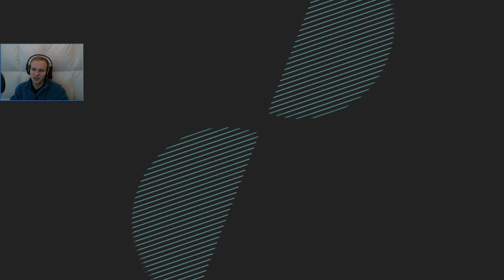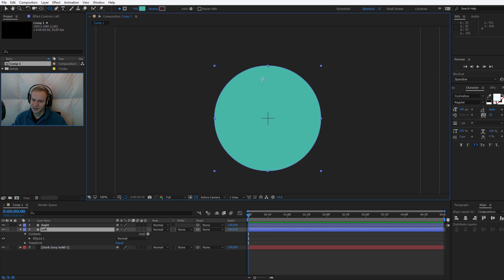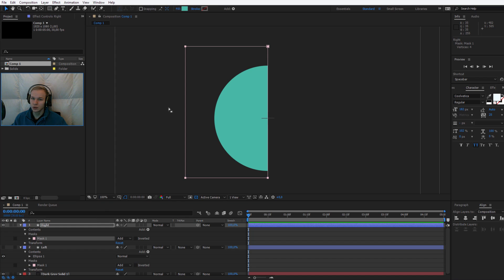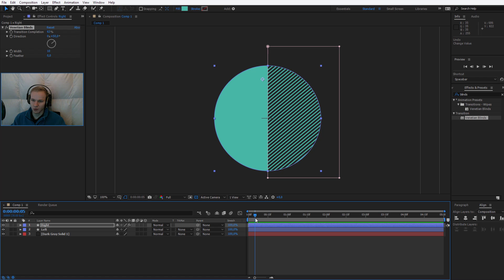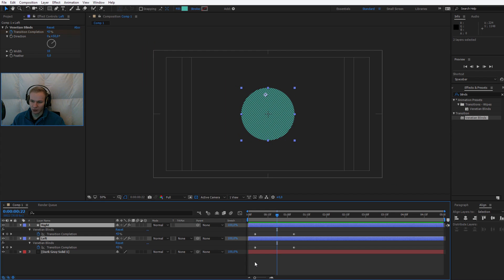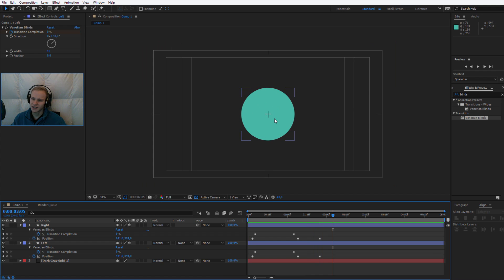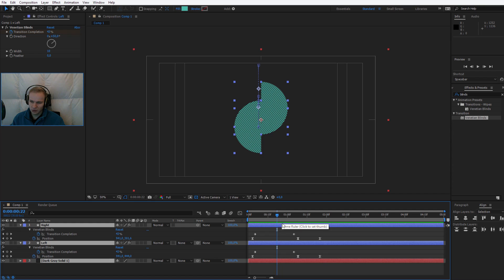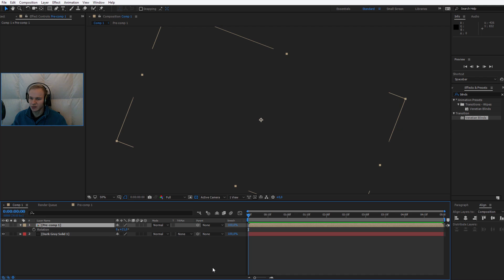Venetian Blinds Circle Animation in After Effects ✔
In this tutorial I will teach you a quick circle motion graphic with usage of masks, shape layers and the venetian blinds effect. We will use all these elements to create a moving, merging circle which we will then pre-compose and rotate to give a little extra touch.